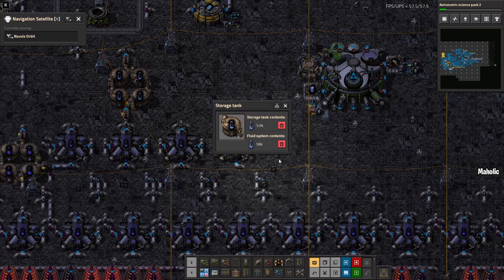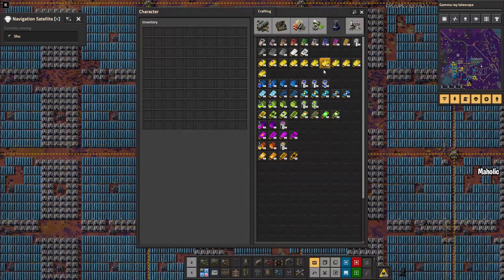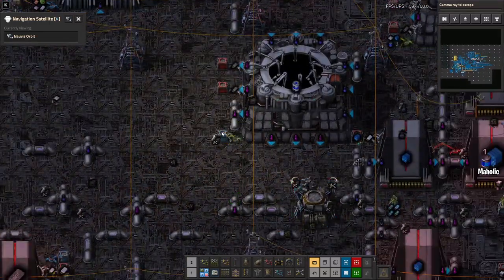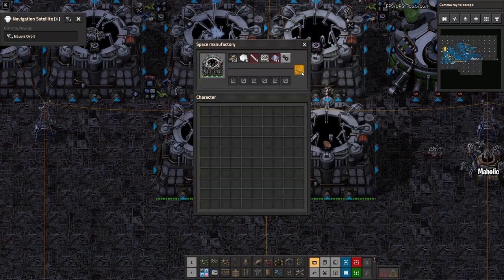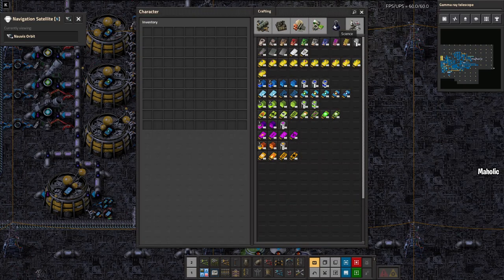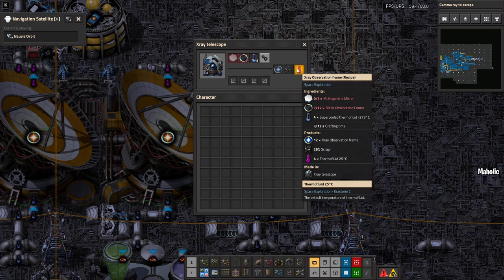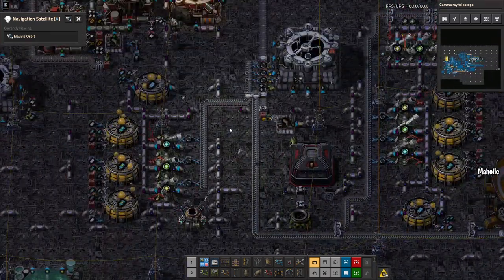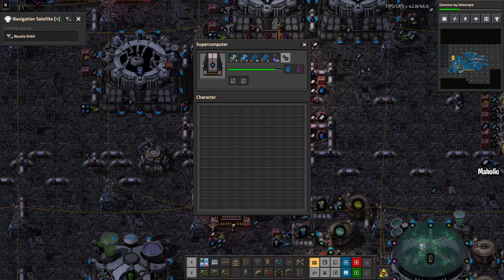⚙️Factorio ➡️ Astronomic Science 2✅ ➡️Space Exploration + Krastorio 2 🏭⚙️| Gameplay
Space exploration and Krastorio 2 and AAI mods, i am giving them a try, this should be fun :)
▼  Click SHOW MORE for channel & community links, & more!

🔵 Mods 🔵
Inbuilt Lighting
Space Exploration
AAI (most)
Krastorio 2

🔵 Chapters 🔵

00:00:00 Introduction
00:00:30 ⚙️Factorio✅ Space Exploration - Krastorio 2 - AAI vehicles ➡️
00:02:00 Tulip
00:05:00 research gamma ray telescope
00:08:00 setting up astronomic science pack 2
00:13:00 robot mall for astro science 2 buildings
00:21:34 satellite dishes for astro science 2
00:40:00 getting astro science 2 tech cards going
00:45:00 broad catalog data card

 🔵 Support Me  🔵

● Do comment on my live chat and
● Post any questions or requests on my videos

● Disliked the video? Hit Dislike - Feedback is useful

 🔵 Social Contact(s)  🔵

 🔵 Live Streaming Times 🔵

I stream during the following hours

● Monday to Friday  7pm and 10pm New Zealand Standard Time
● Saturday, Sunday  12 Midday to 10pm NZST.

Estimated Time zones during the week

● Australian Time  - 5pm - 8pm
● European Time    - 9am - 12 Midday
● Western USA Time - 0am - 3am
● Eastern USA Time - 2am - 5am

Estimated Time zones during the weekend

● Australian Time  - 10am- 8pm
● European Time    - 2am - Midday
● Western USA Time - 5pm - 3am
● Eastern USA Time - 7pm-  5am

This YouTube channel is mostly Gameplay videos

🔵 A B O U T  M O D 🔵

Space Exploration by Earendel

Build Cargo Rockets to launch stuff into space. Ride a rocket into space yourself and start spacewalking. Build an orbital space platform to develop difficult data-driven space science. Build a spaceship tile by tile, fly it from a planet surface to other planets, moon, asteroid belts, and more.

Krastorio 2 by Krastor and Linver

Krastorio 2, like it's predecessor, introduces new energy sources, buildings, ores, technologies, turrets, coverings, fuel, ways of producing science, and a major re-balance of many vanilla features. Instead of creating an augmented experience, a total overhaul, or revolutionary new gameplay we wanted to expand upon the vanilla style of the game that we love. To accomplish this we paid special attention to the energy systems and endgame. All of this was accomplished from scratch in order to improve upon the code scturcture and balancing.

🔵 About Factorio from Steam 🔵